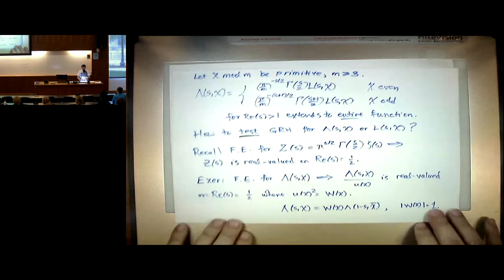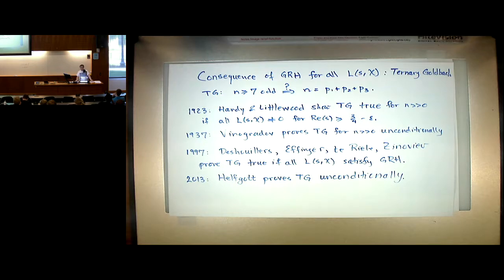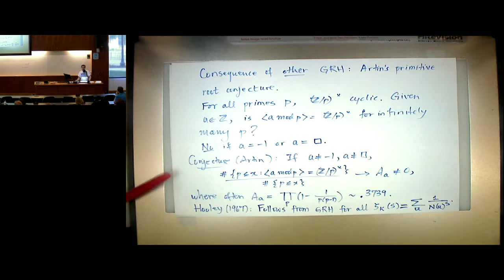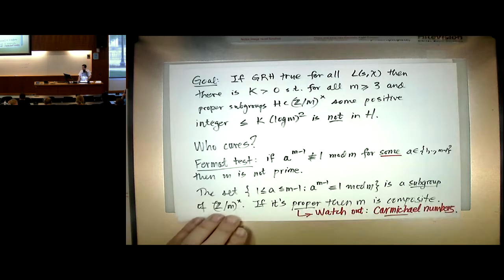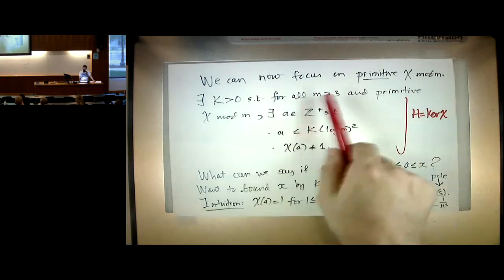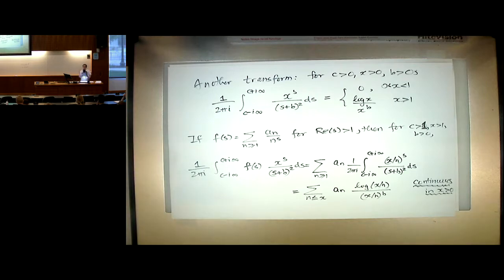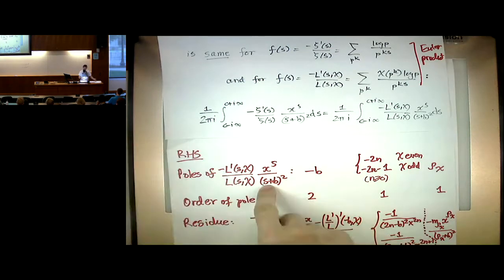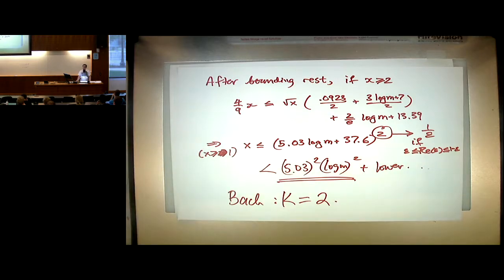CTNT 2018 - "L-functions and the Riemann Hypothesis" (Lecture 4) by Keith Conrad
This is lecture 4 of a mini-course on "L-functions and the Riemann Hypothesis", taught by Keith Conrad, during CTNT 2018, the Connecticut Summer School in Number Theory. For more information about CTNT and other resources and notes,